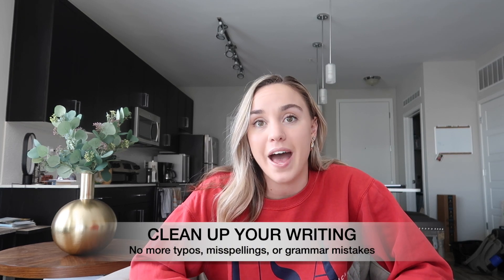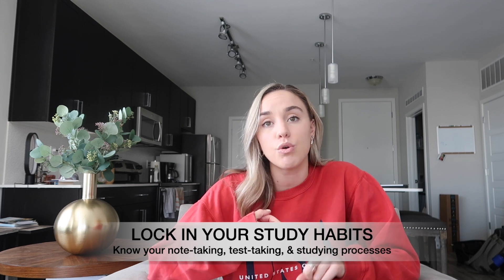5 TIPS FOR COLLEGE STUDENTS PLANNING FOR LAW SCHOOL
In this video I've got 5 tips for college undergrad students who are planning to go to law school, or are even just considering law school as an option.
These are all just things that will set you up for success when you apply to and begin law school.